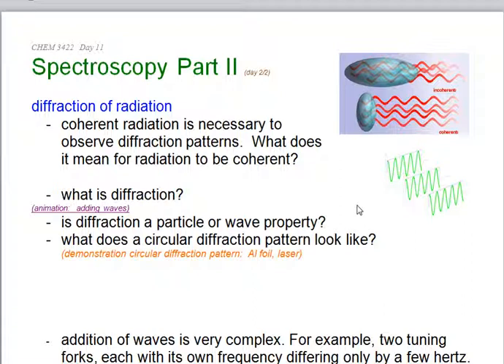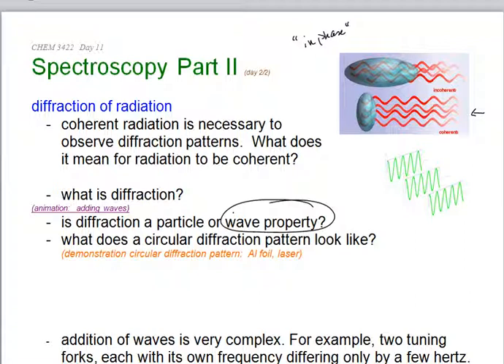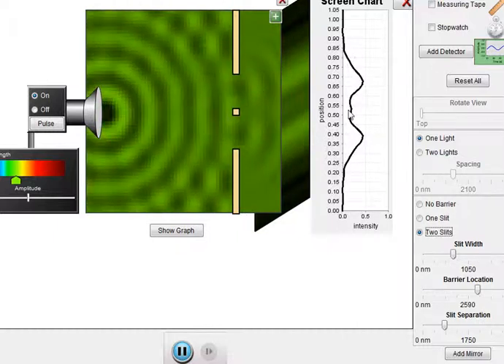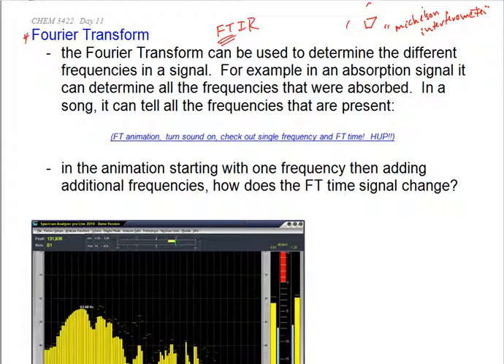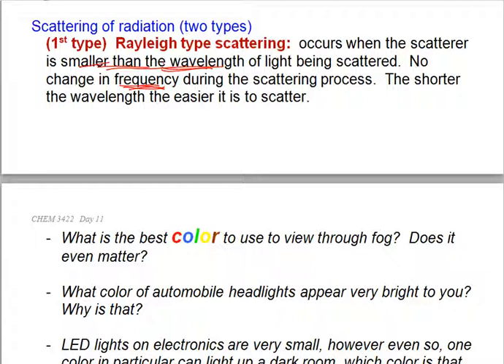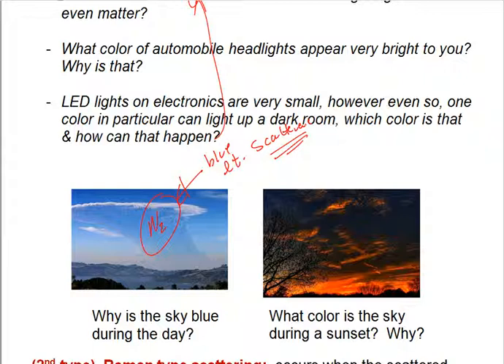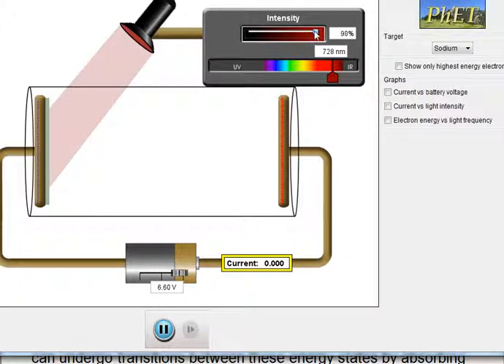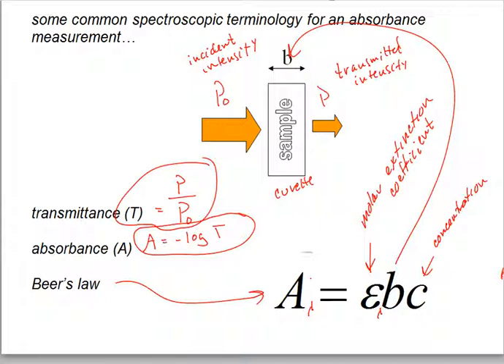chem 3422 day11 spring 2014